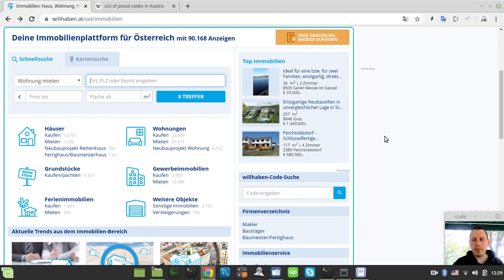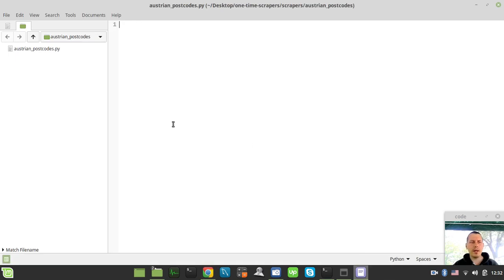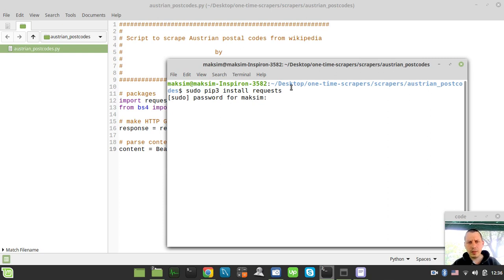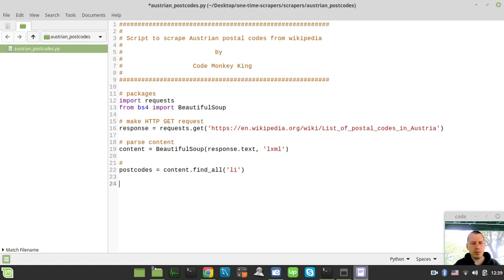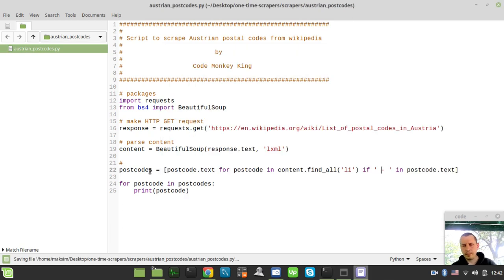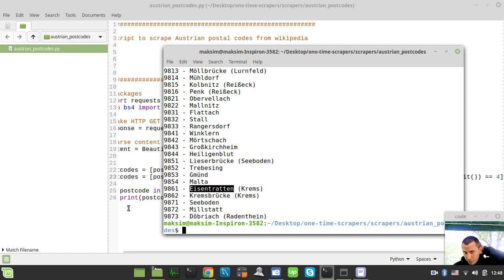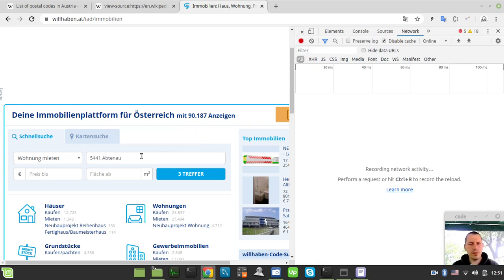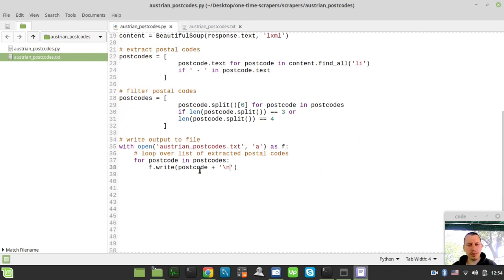Scraping list of all Austrian postal codes from Wikipedia | Python + Requests & BeautifulSoup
Hey what's up guys, here's the first part of my ongoing (at the time of recording this video) web scraping project regarding extracting Austrian real estate properties data. I need to perform 2 additional steps to achieve the goal - the first one is to get a list of all Austrian postal codes to feed them later on to another scraper that would fetch the corresponding target site's specific location identifiers to use them later on in the final scraper to generate the actual property location area links.

Next part (using postcodes to scrape willhaben.at location IDs)